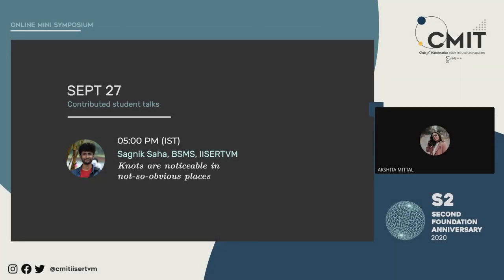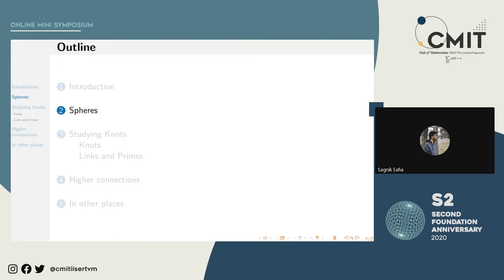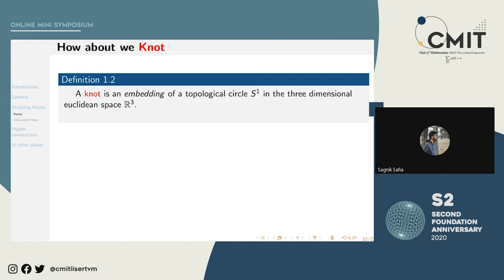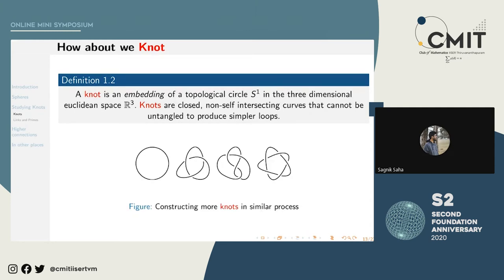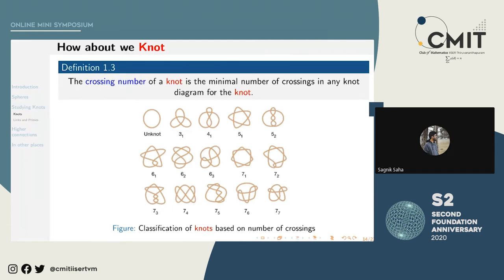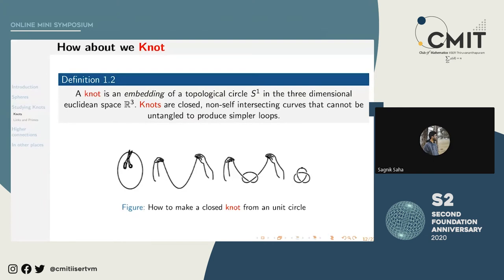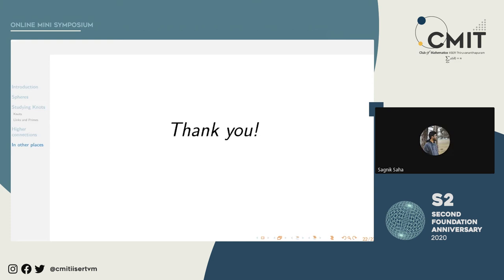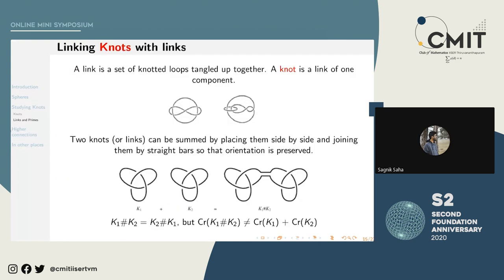Knots are noticeable in not-so-obvious places: Sagnik Saha | CMIT S2 Student Talk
S2 is the second foundation anniversary celebration of the Club of Mathematics, IISER Thiruvananthapuram (CMIT).
CMIT was founded as a student-run, open mathematics club at the institute on September 28th, 2018. To commemorate the same, we organized a two-day online mini symposium consisting of invited faculty talks (Day 01) and contributed student talks (Day 02).

The speaker for this talk is Sagnik Saha, a BSMS student at the School of Mathematics, IISER Thiruvananthapuram.

Title: Knots are noticeable in not-so-obvious places (Day 02 / Talk 02)
Abstract: What are knots and why would mathematicians be interested in such things? Being just a century old, this aesthetic field has been properly studied only in the past few decades. In this talk, we will also see a glimpse of how knots are connected to numbers, and together give rise to a field called arithmetic topology. In the end, we will see some applications in non-mathematical fields. This talk avoids too many topological and algebraic jargons, and is thus aimed towards non-experts in these fields. There might be a few knot puns in the margin.

Important links:
1. P. G. Tait, On knots, Proc. Royal Soc. Edinburgh, Vol. 9, 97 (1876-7), 306-317
2. Morishita Masanori (2012), Knots and primes: An introduction to arithmetic topology (Springer, 2012)
3. Lim & Jackson, Molecular knots in biology and chemistry. J. Phys. Condens. Matter 27, 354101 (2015) (open access)

Recorded on 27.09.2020. Edited by @thesagniksaha.